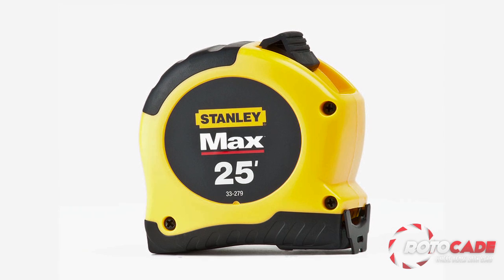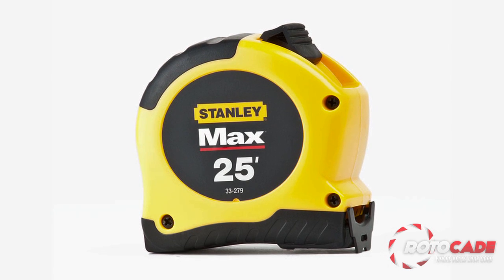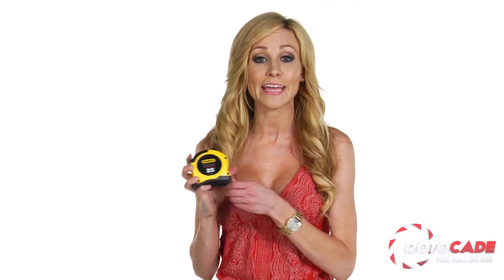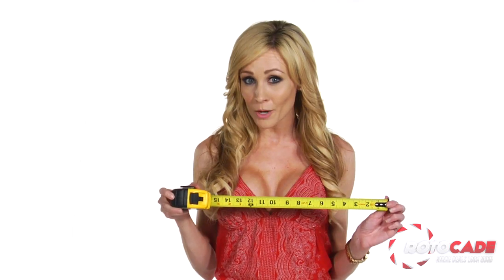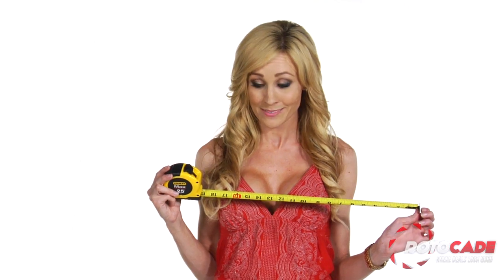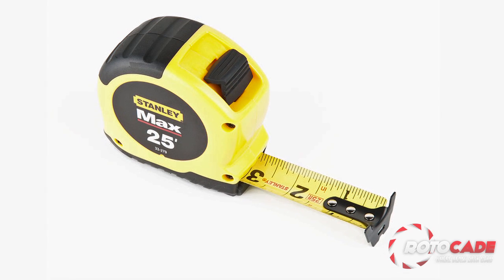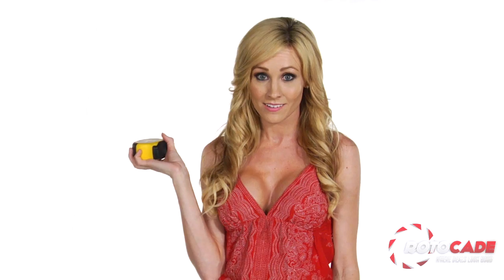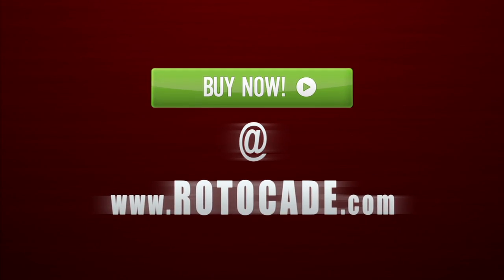Stanley Max 25' x 1" Tape Measure with Airlock - Rotocade Deal with Kimberly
- while supplies last

The Stanley 25-Foot MaxSteel Tape Rule Reinforced with BladeArmor is reinforced on the first six feet with BladeArmor coating for maximum durability. A Mylar polyester film extends the life of the entire blade and a three-rivet, corrosion-resistant hook moves to allow accurate inside and outside measurements.

This tape rule comes with a cushion grip built into its ergonomic case for a non-slip grip and impact resistance. A top forward blade lock design makes it easier to lock and unlock the blade while a heavy, heat-treated spring provides long life and smooth blade recoil. The tape blade measures 25-foot-by-1-inch with a 9-foot tape standout. To simplify framing jobs, the bright yellow, easy-to-read blade has 16-inch and 19.2-inch stud center markings. It comes with Stanley's limited lifetime warranty.